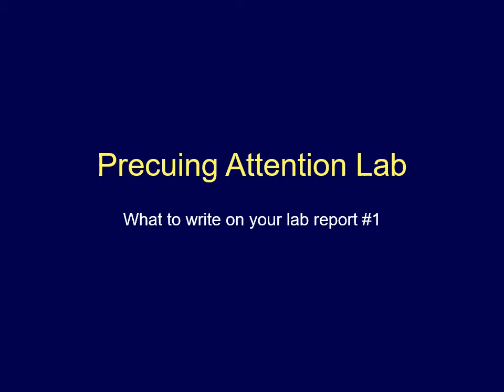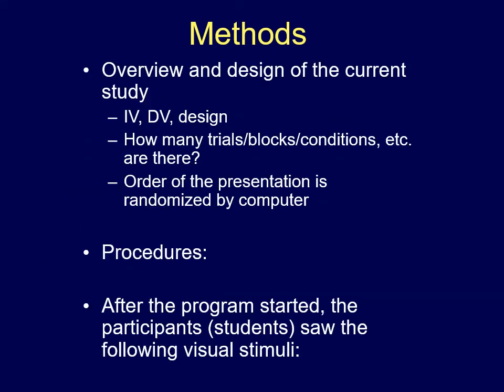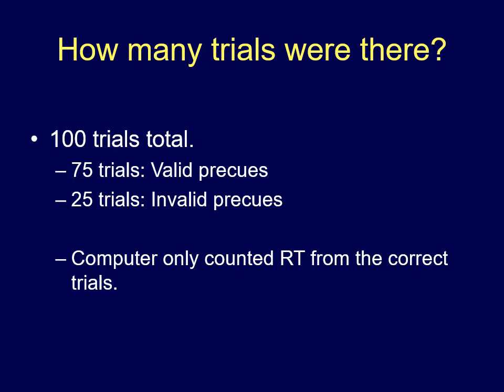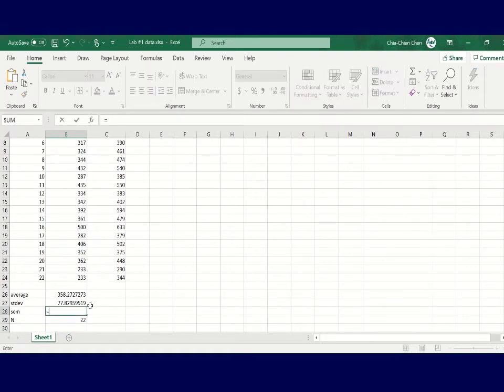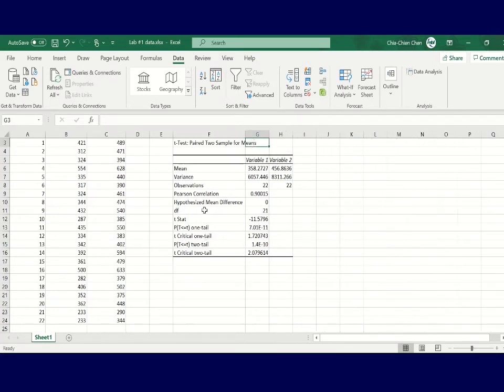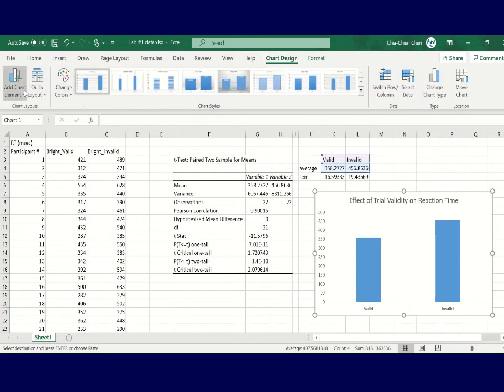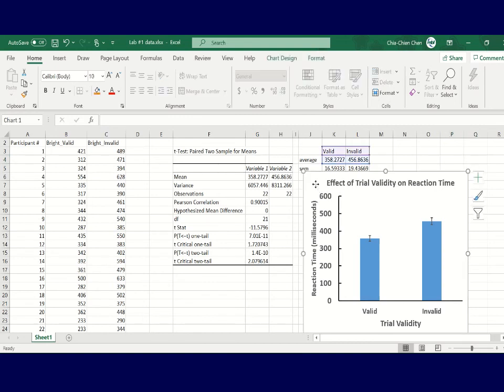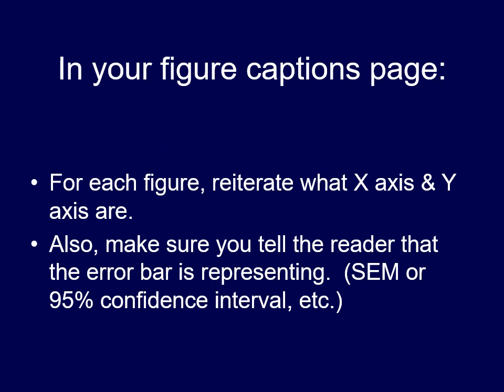Precuing lab lecture